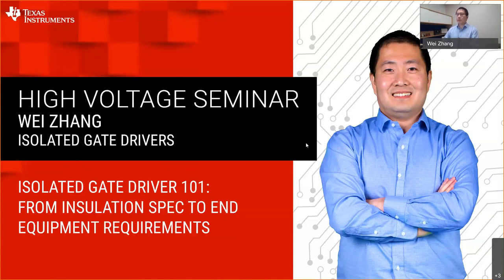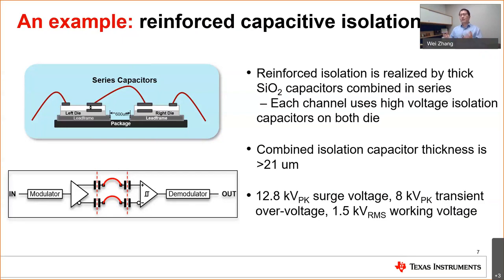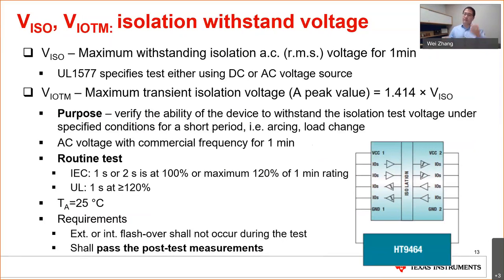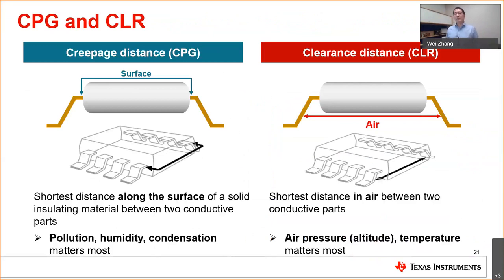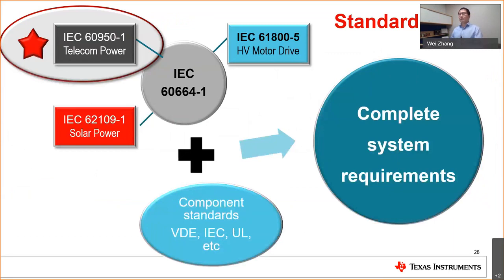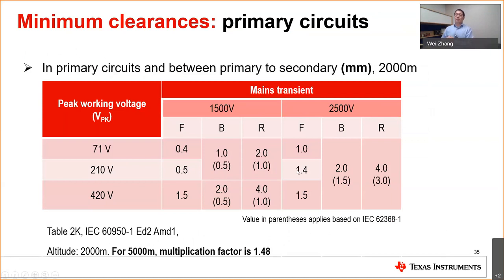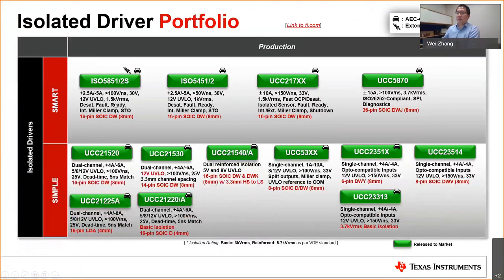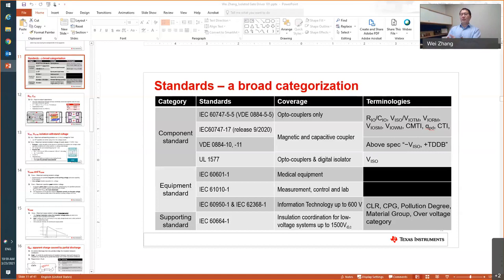Isolated gate driver 101: From insulation spec to end equipment requirement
This presentation will answer all these questions by summarizing the
isolation technologies, studying the datasheet insulation table, and
illustrating the isolation testing methodologies within the context of end
equipment standards. The final section will summarize the best practices to
optimize system performance with TI's state-of-the-art isolated gate drivers.